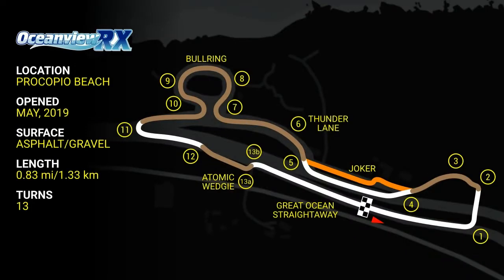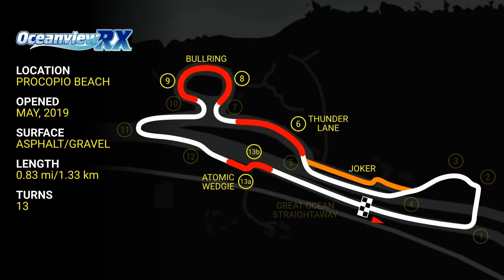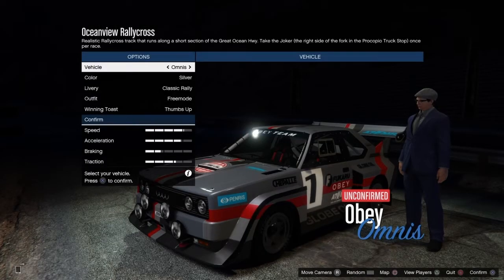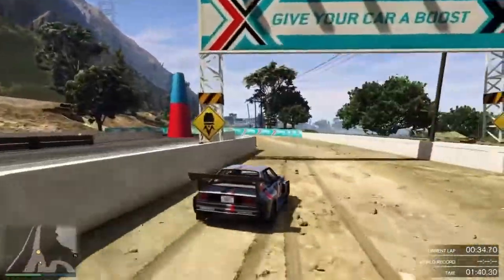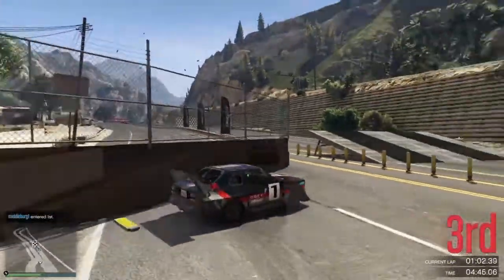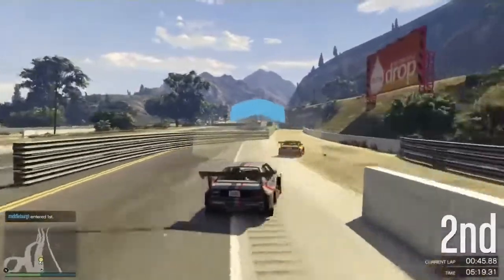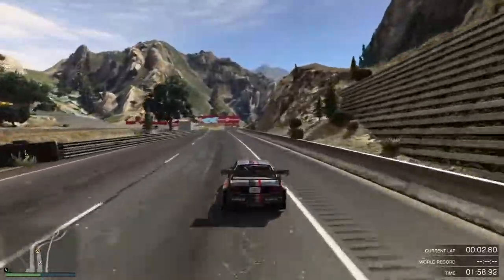GTA V Realistic Track Spotlight: Oceanview Rallycross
This is an in-depth look at one of my realistic race tracks that I’ve made inside Grand Theft Auto V’s Creator mode (PS4). Hope you enjoy it!